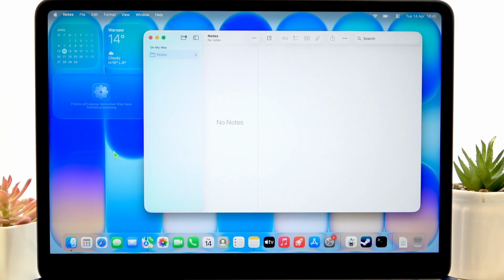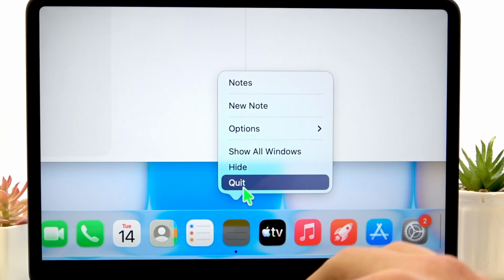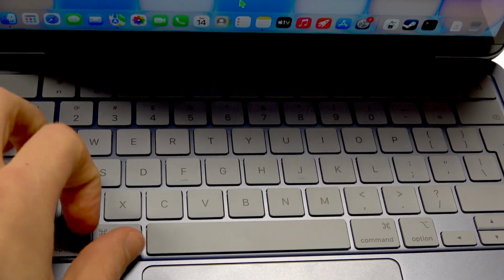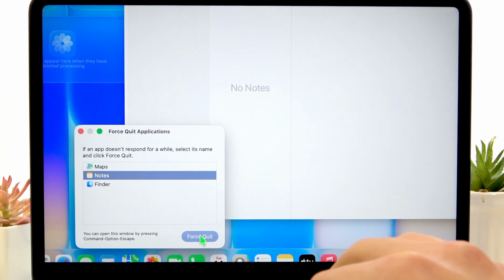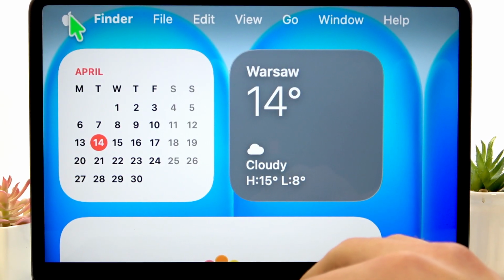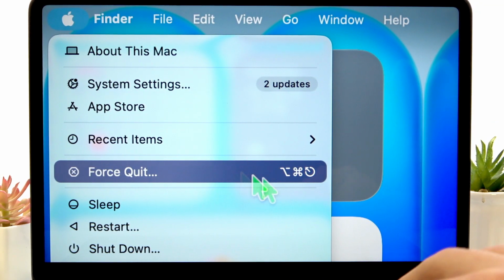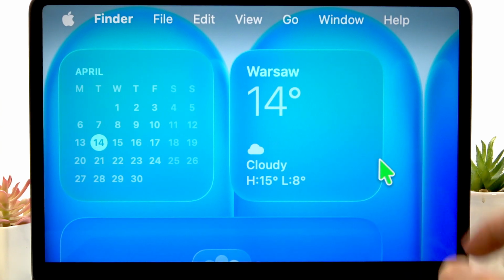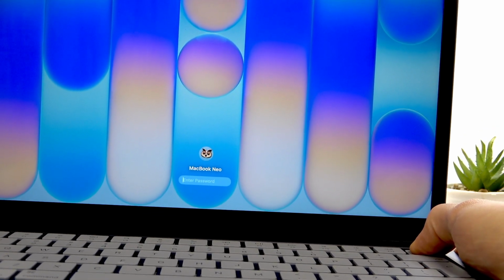MacBook Neo Frozen and Not Responding — Force Restart Guide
Is your MacBook Neo frozen or not responding? In this video I show simple, step-by-step actions to recover your MacBook Neo: how to switch out of full-screen apps (Command-Tab), quit or force quit unresponsive apps using the Dock or Command+Option+Esc, and how to force power off by holding the lock/power button for about 10 seconds. These quick methods will help you get back to your desktop without losing more work and explain how to restart safely.

How to force restart MacBook Neo?
How to force quit an app on MacBook Neo?
How to turn off MacBook Neo if it is frozen and not responding?

0:00 Introduction — MacBook Neo frozen: what this video covers
0:07 Switch out of full-screen apps with Command-Tab
0:27 Return to Finder and use the Dock to quit the app
0:45 Use Force Quit (Command + Option + Esc) to close unresponsive apps
1:14 Open Apple menu → Force Quit as an alternative
1:38 Force shutdown: hold the lock/power button ~10 seconds until screen goes off
2:07 Power on again and finish — restart completed